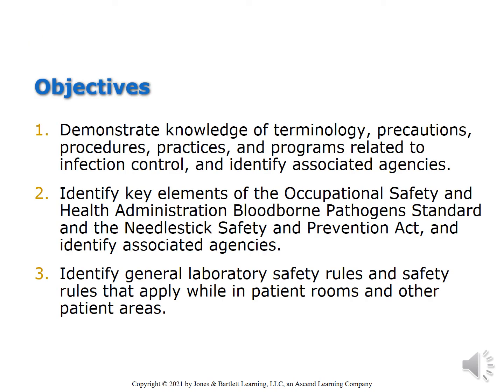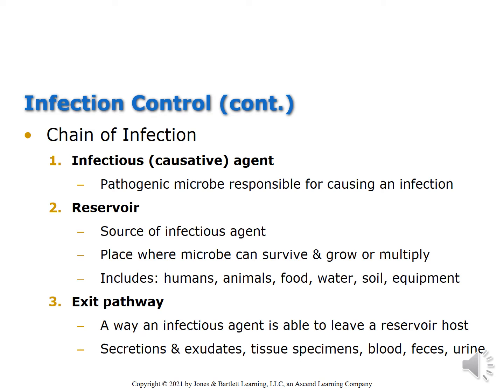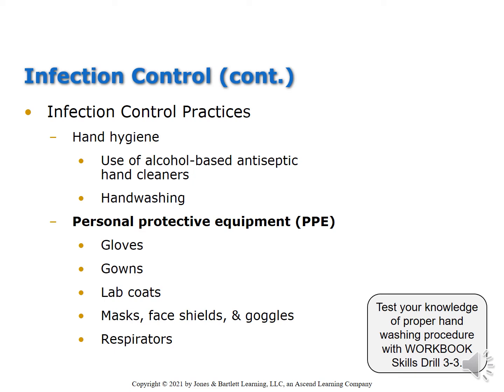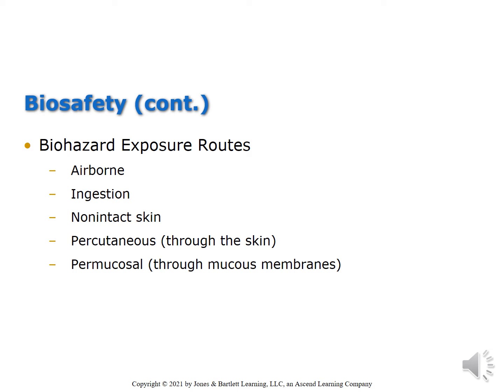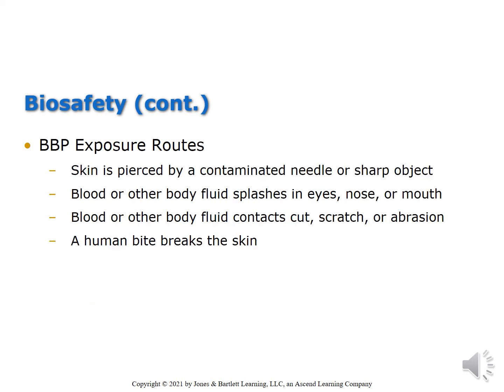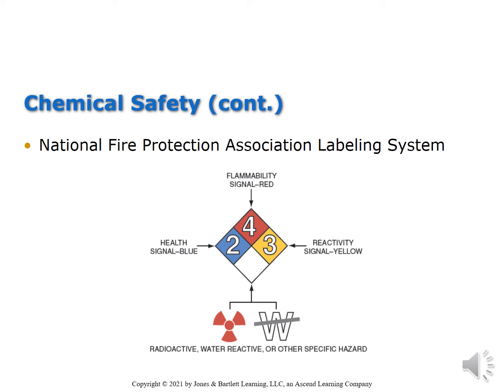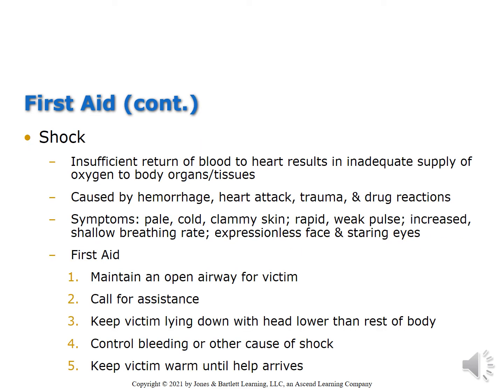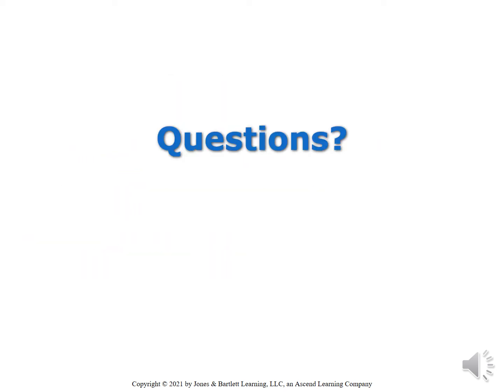9781284209495 SLID CH03